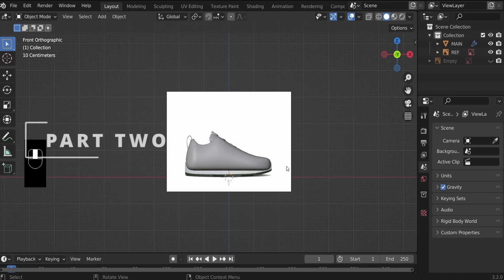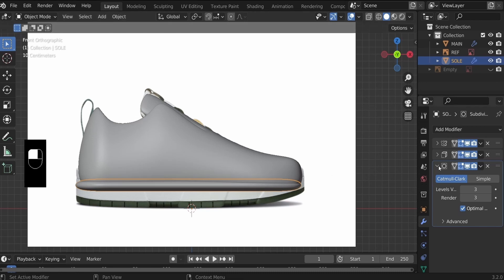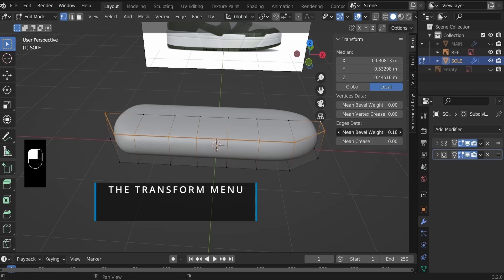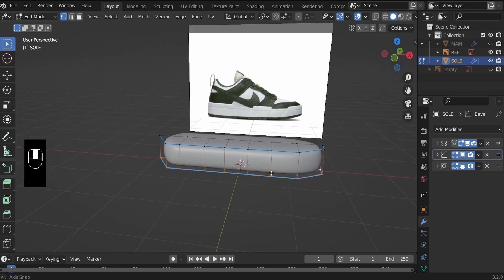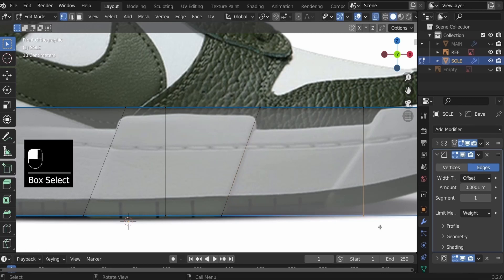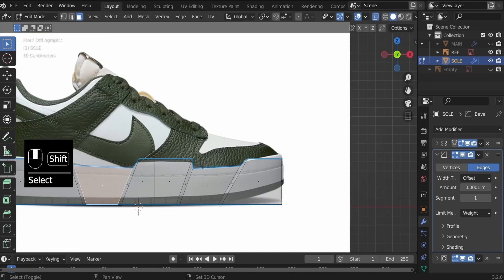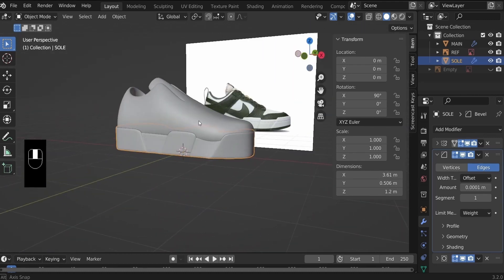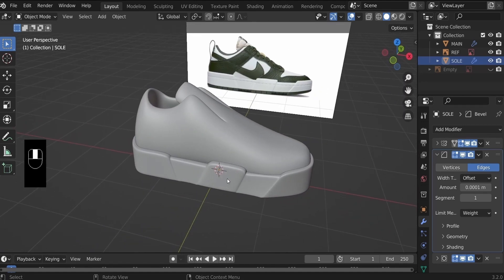How to model a shoe from a reference image in Blender - Part Two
Part 2 focuses on the the design of the sole and we keep it short and easy. Enjoy!